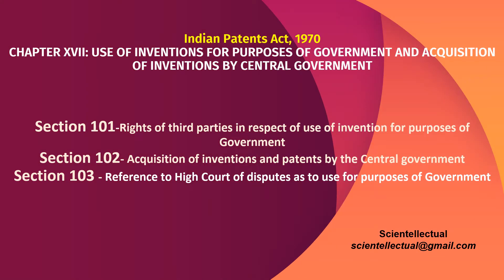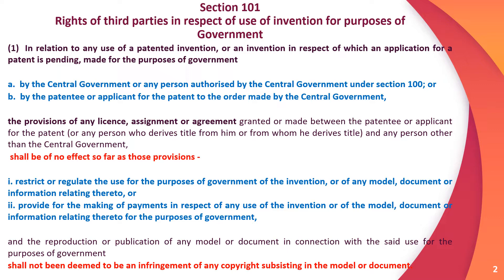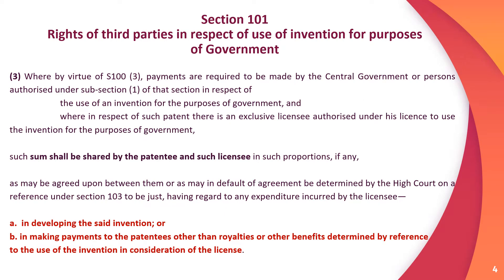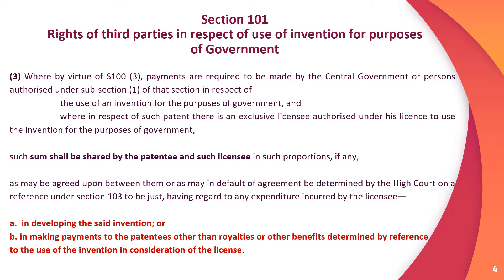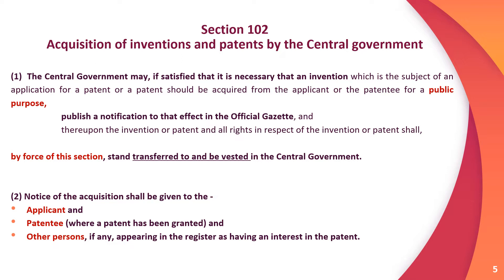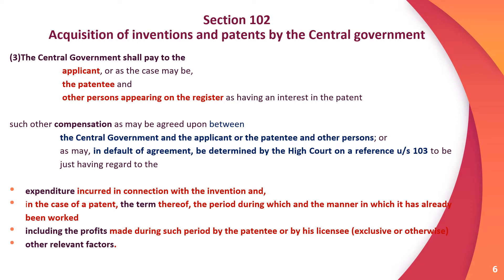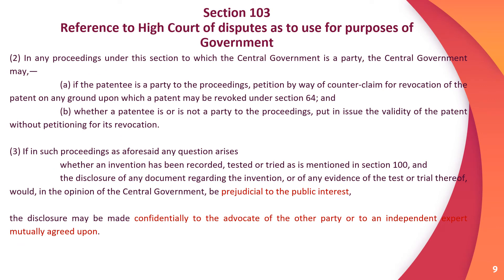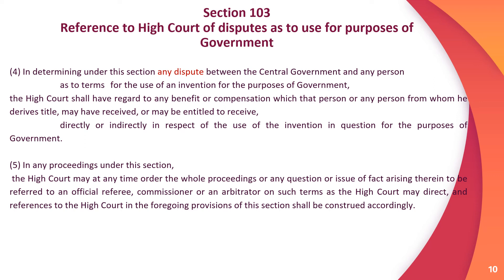Section 101 , 102, 103, Indian Patents Act, 1970, (Indian Patent Agent Exam)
Indian Patents Act, 1970
CHAPTER XVII: USE OF INVENTIONS FOR PURPOSES OF GOVERNMENT AND ACQUISITION OF INVENTIONS BY CENTRAL GOVERNMENT
Section 101-Rights of third parties in respect of use of invention for purposes of Government
Section 102- Acquisition of inventions and patents by the Central government
Section 103 - Reference to High Court of disputes as to use for purposes of Government